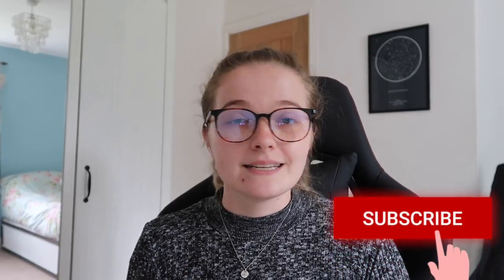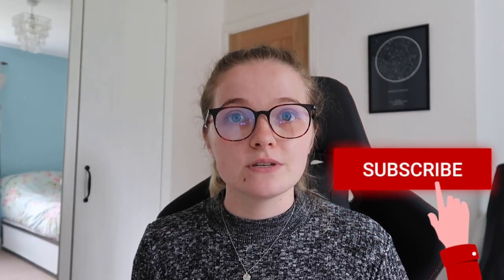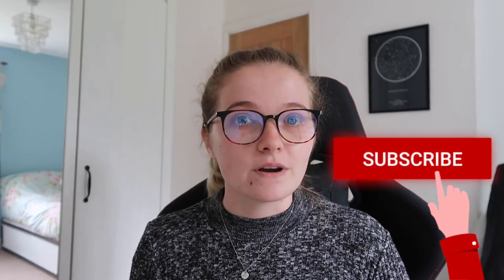Do You Need to Study Further Maths A-Level to do Maths at University?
Answering one of the most asked questions before studying a maths degree: should I have/do I need to take Further Maths? :)

MY CODING CHANNEL:
🔗 Social Media Links - Code of the Future 🔗